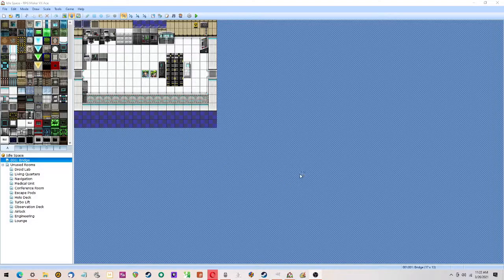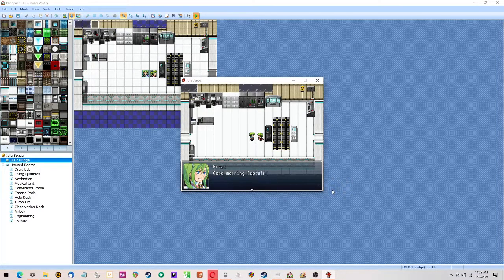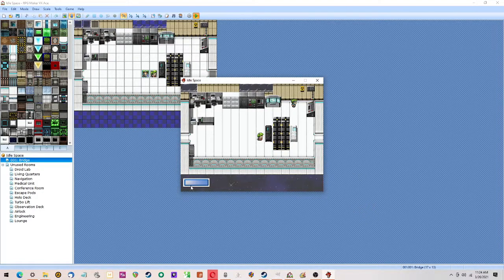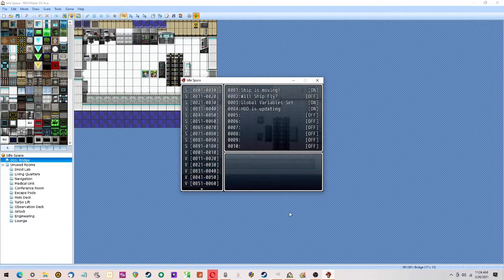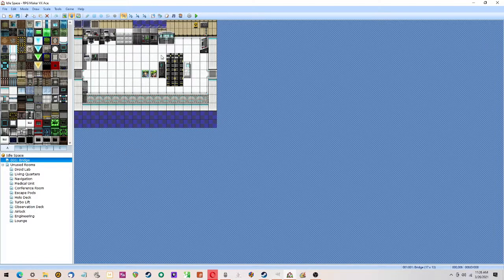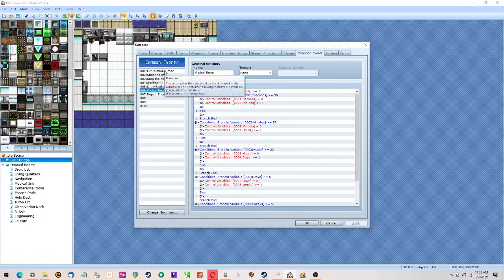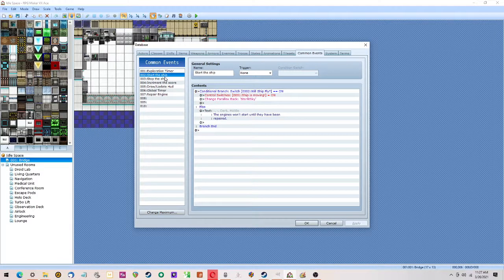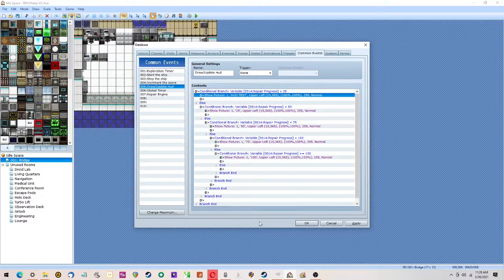Idle Space! - RPG Maker VX Ace Project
Something I'm working on in RPG Maker VX Axe